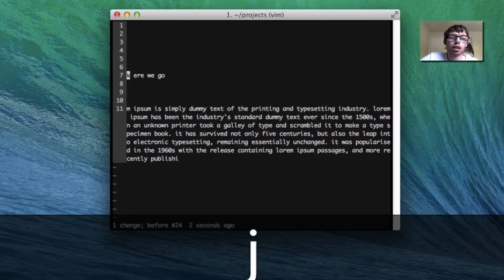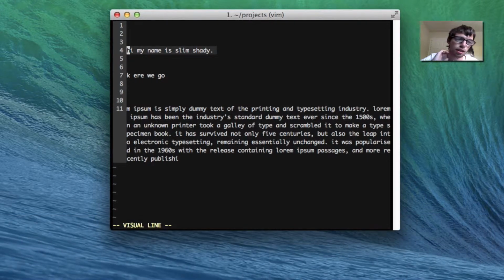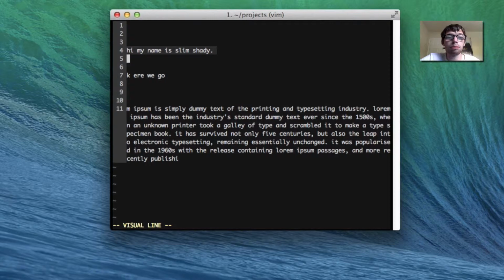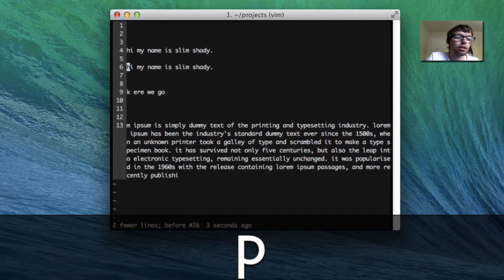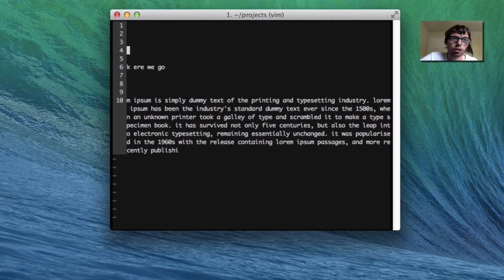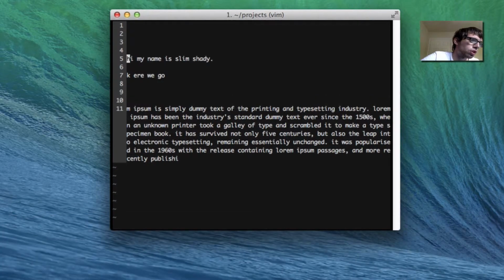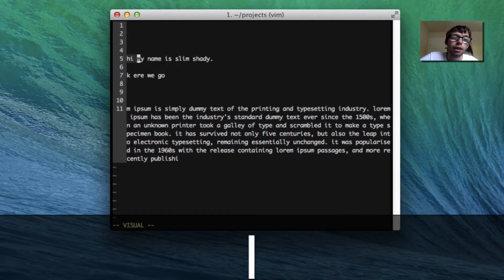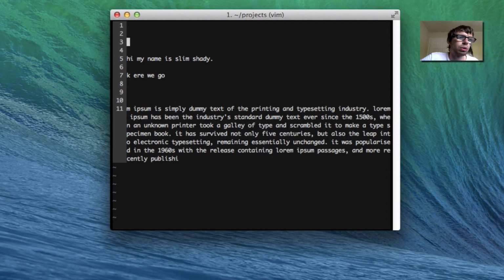Victorious Vim 4: Copy and Paste